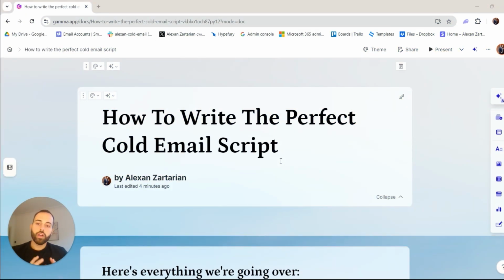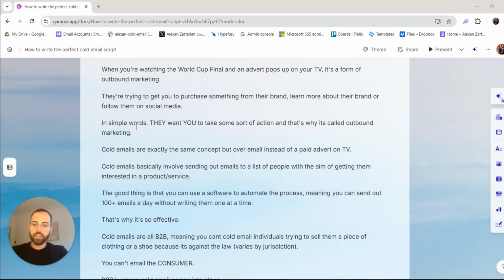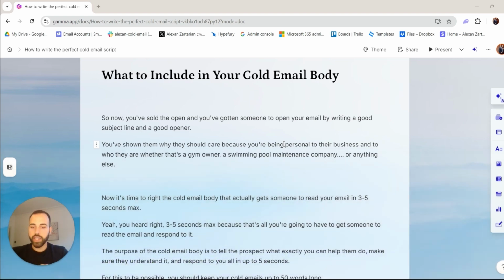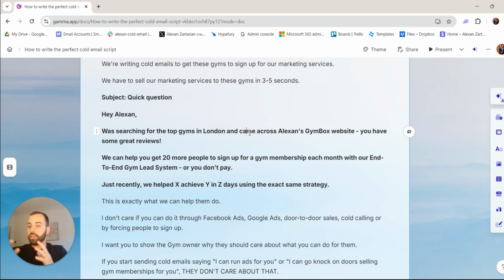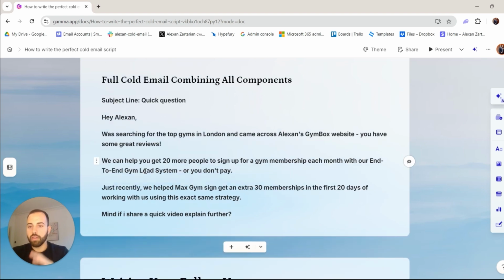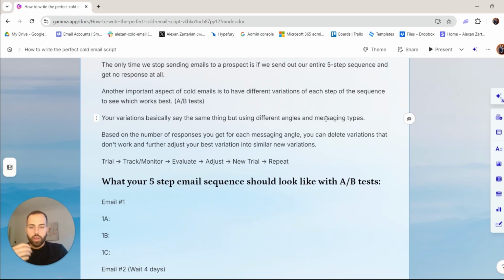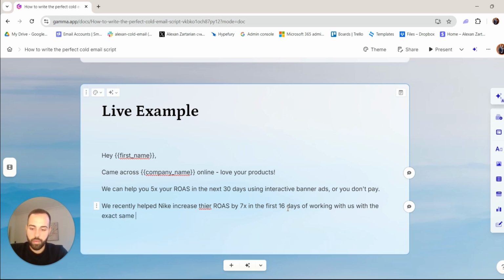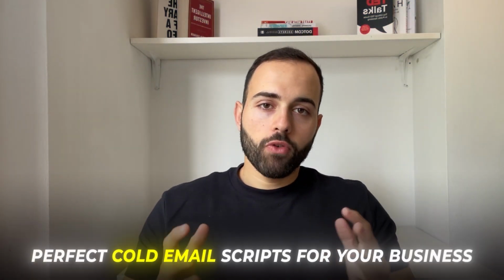How to Write Perfect Cold Email Scripts (Full Guide)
Summary ⤵️
In this video, I break down how to write perfect cold email scripts that get replies. You'll learn the key components of an effective script and how to structure your messaging. This is the foundation for building a high-performing cold email campaign.